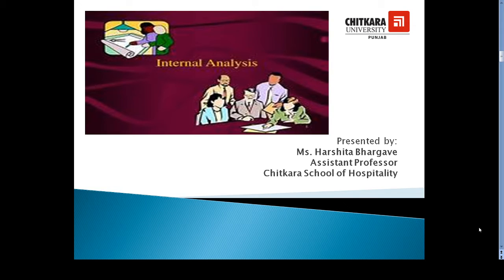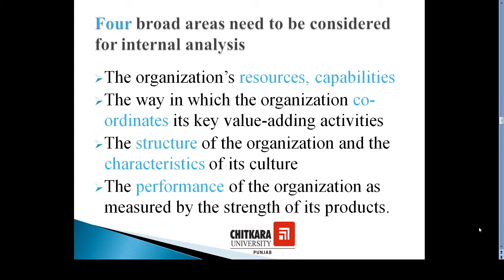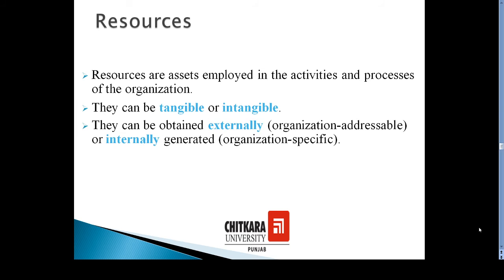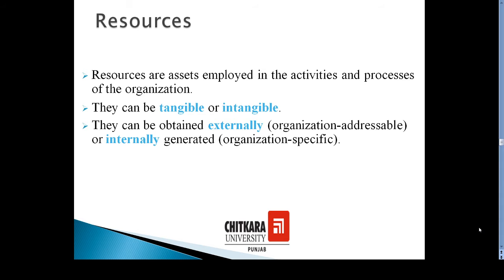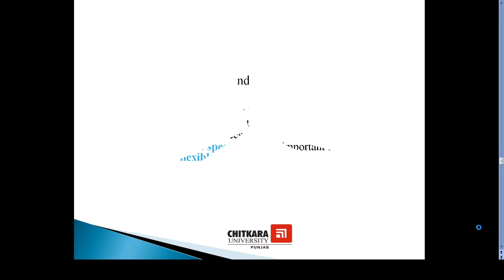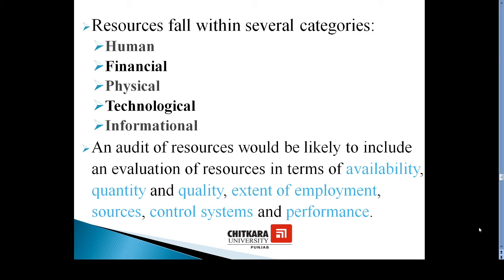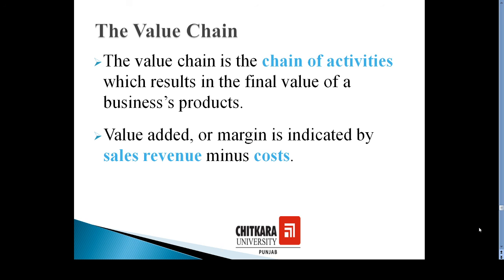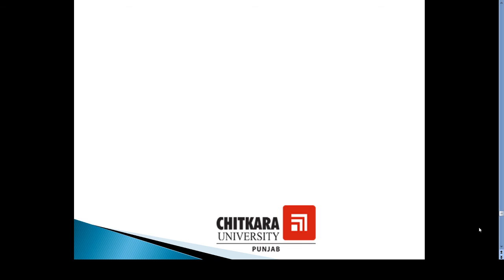Internal Analysis by Harshita Bhargave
Learning Objectives: To understand Internal analysis with the help of competencies, capabilities, resources, and value-added activities.